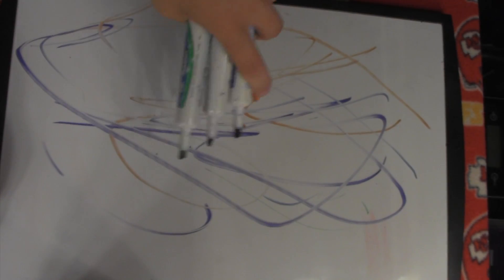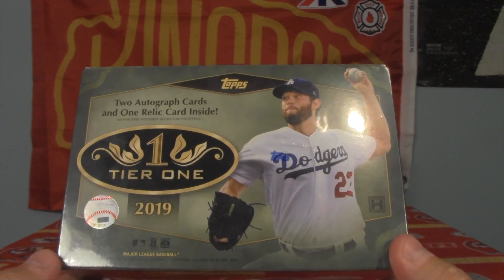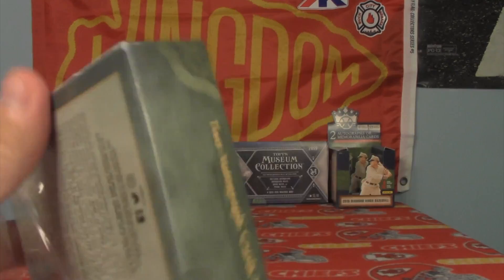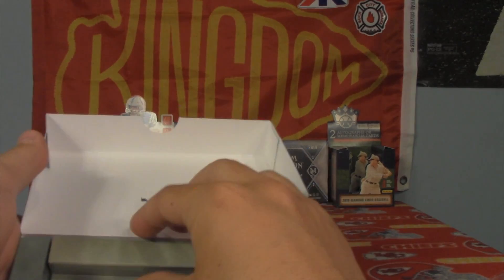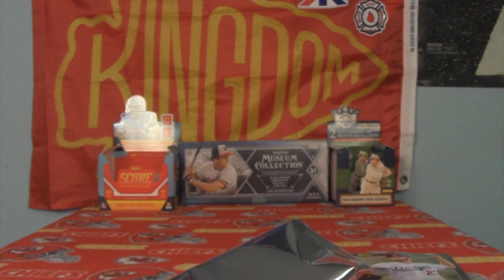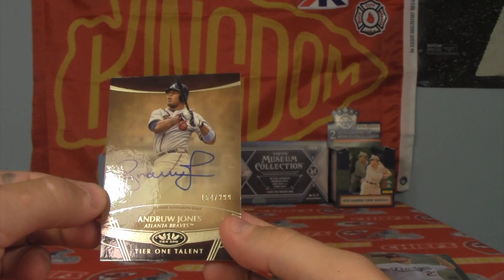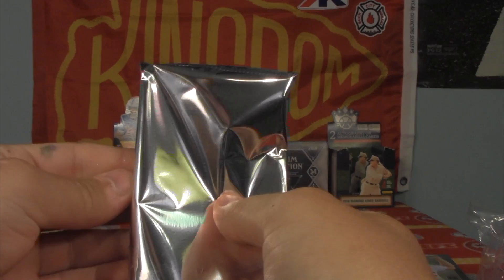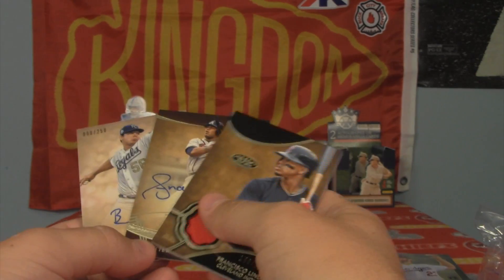TIER 1 HOBBY BOX OPENING! BRAVES LEGEND AUTO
I've been wanting to open this box for a while and gave into it today. It was. a box of baseball cards for sure...